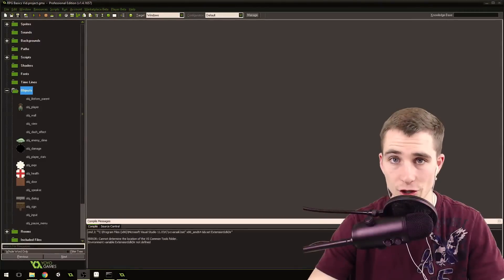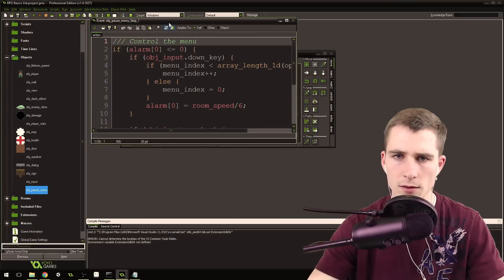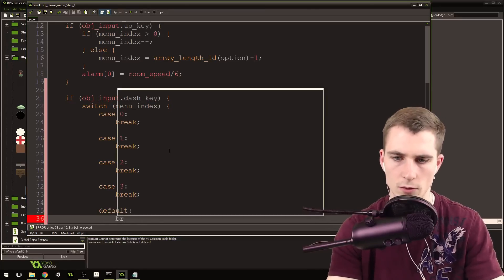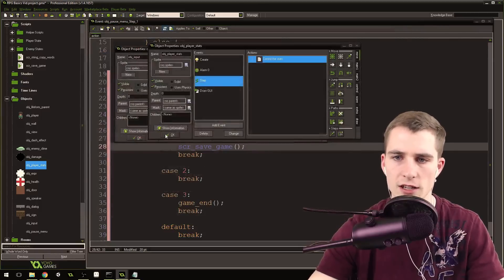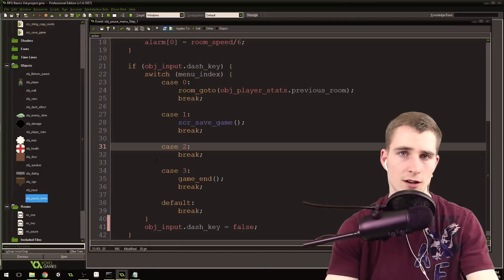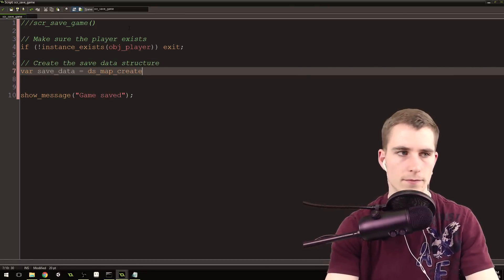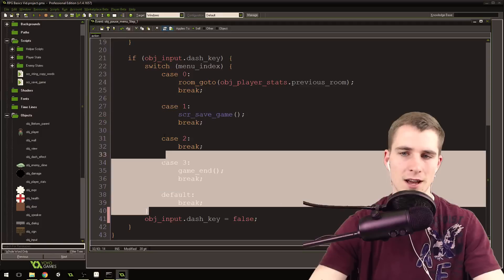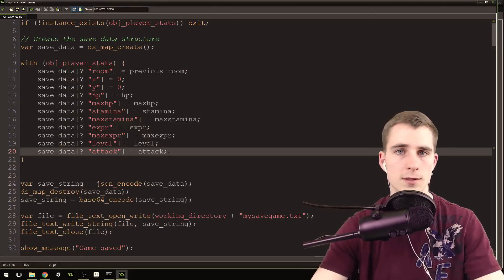[Beginner Tutorial] Make an RPG in GameMaker [P25] Saving!